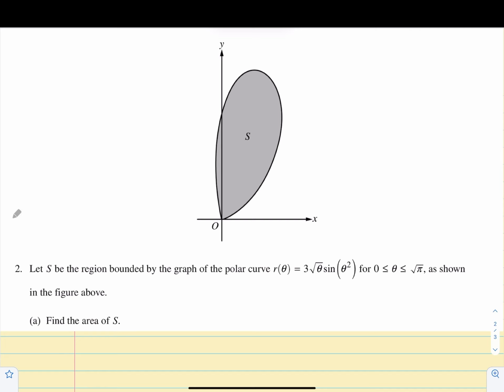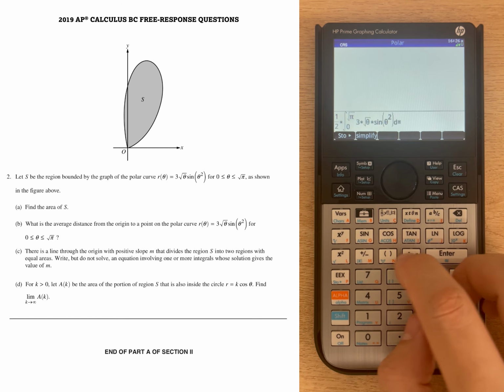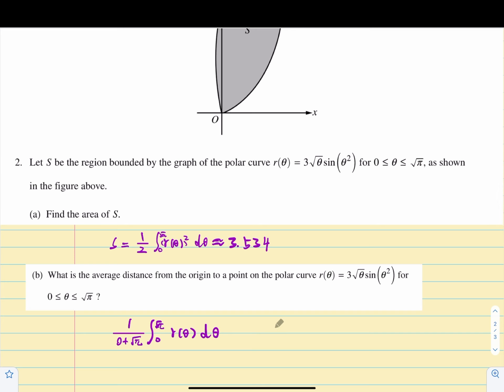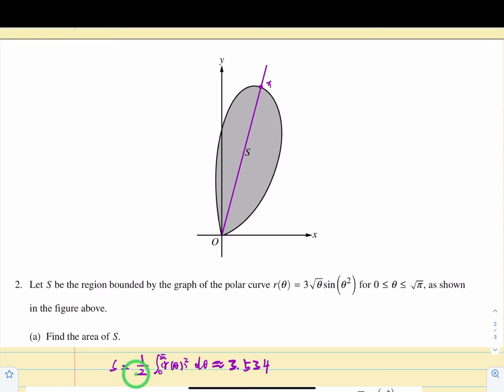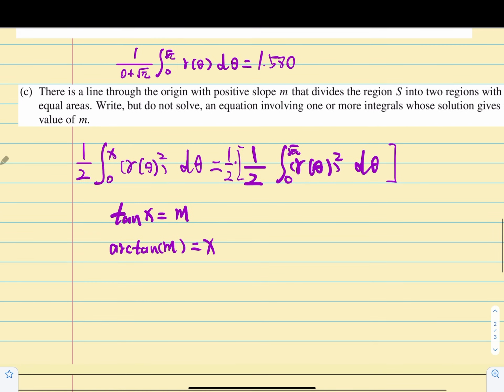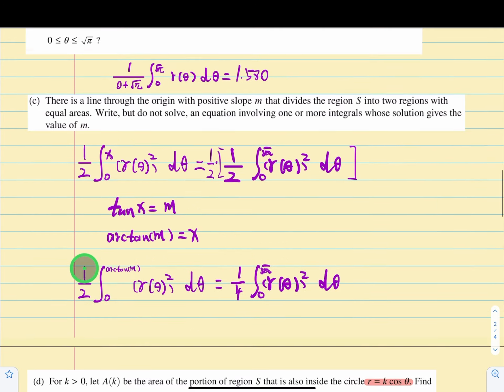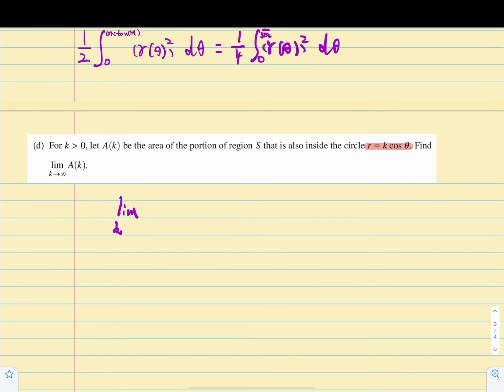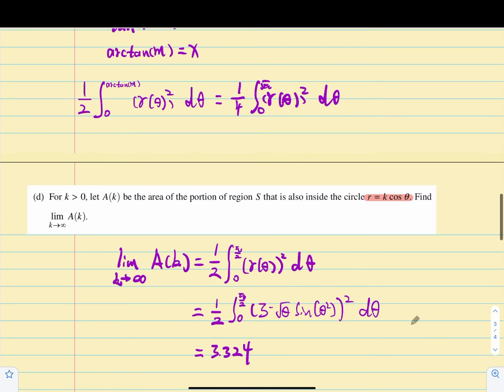2019 AP® CALCULUS BC FREE RESPONSE OUESTIONS English Question2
2019 AP® CALCULUS BC FREE RESPONSE OUESTIONS English Question2 with calculator